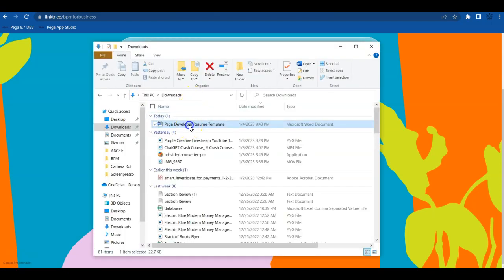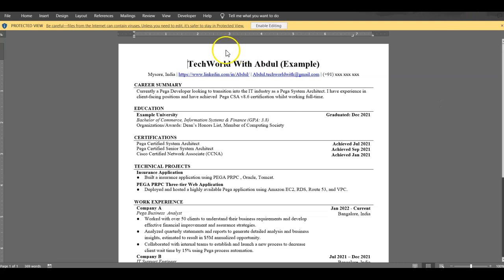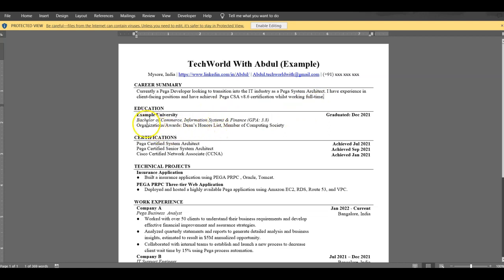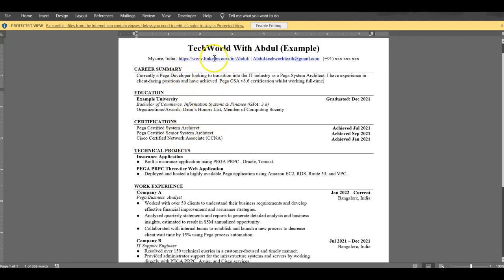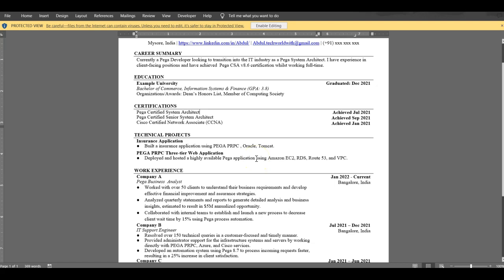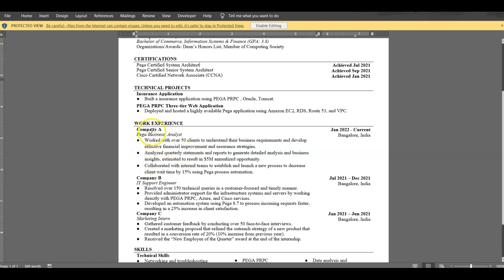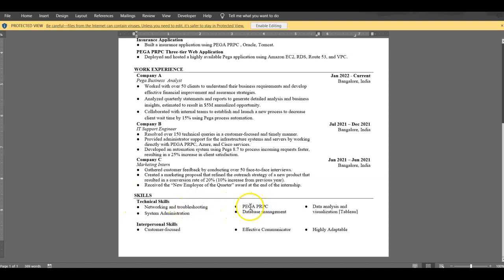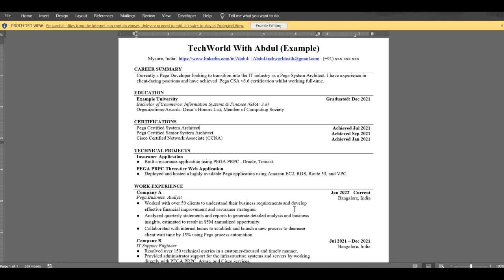Pega Resume Writing Strategies for Success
Resume Template for Entry-level Pega Developer Roles ⬇️:

I have built this sample by running through Pega recruiters.

It’s not super perfect, but can be used as a starting point if you’re looking to transition into a technical role the Pega Low Code domain ! 👩‍💻

Important sections to include:

🔹Career summary
🔹Certifications
🔹Technical projects
🔹Work experience
🔹Relevant skills

Overall, make sure you showcase hands-on experience (either through projects or previous roles) and tailor your resume to every job you apply for.

🔥🔥🔥Our new batch starts soon. Hurry up and register 🔥🔥🔥

You can join a FREE DEMO and ENROLL yourself in training.

BENEFITS
◼ Certified and Experienced Instructor
◼ 50 hours of instructor-led Practical application development online training
◼ Weekdays and Weekends Training Schedule Available
◼ Each day, Live training sessions recording will be provided